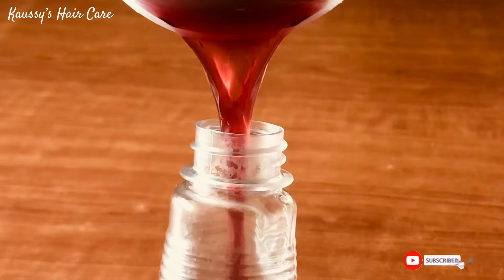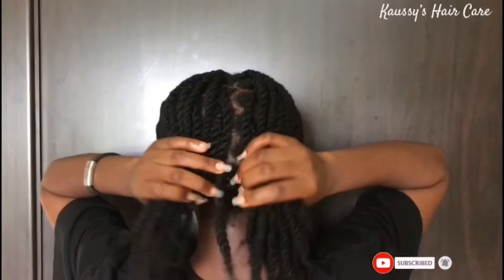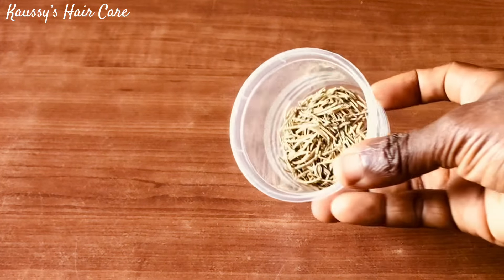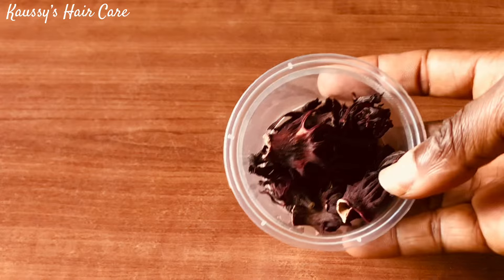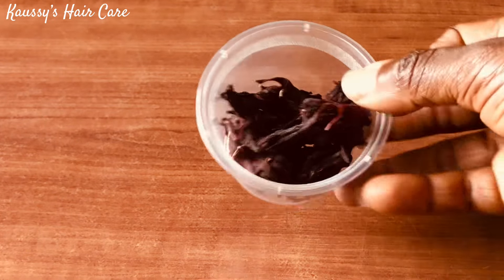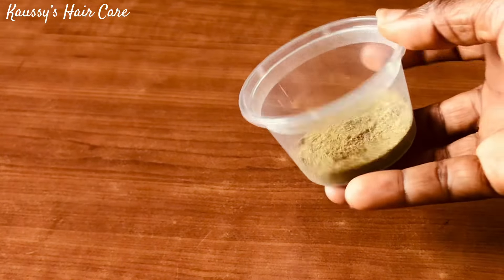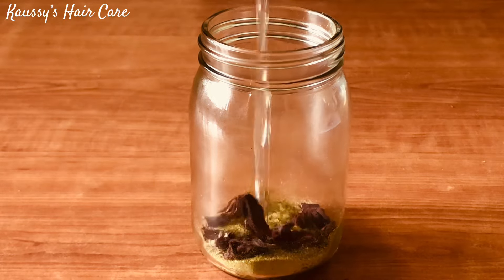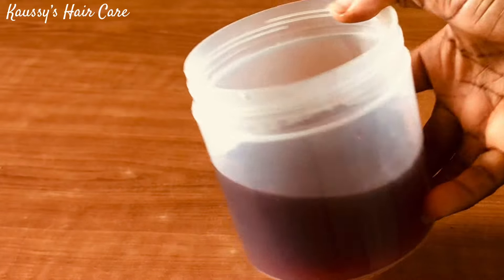Visible Results in 2 weeks! USE ONLY 3 INGREDIENTS HAIR SPRAY & YOUR HAIR WILL NEVER STOP GROWING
Visible Results in 2 weeks! USE ONLY 3 INGREDIENTS HAIR SPRAY & YOUR HAIR WILL NEVER STOP GROWING. In this video have shown you guys  how to use 3 ingredients for long, thick ,dark and shiny natural hair. This Hair growth spray helps to prevent split ends, grow back your edges and prevent scalp infections.

You can spray this treatment directly to your SCALP, HAIR AND EDGES upto 2 to 3 times in a week. Be consistent  and generous with the treatment for better effectiveness.

Caution ⚠️ :- BE SURE YOU ARE NOT REACTING TO ANY OF THE NATURAL INGREDIENTS USED IN THE PREPARATION OF THE HAIR GROWTH SPRAY

FAQs
Nationality :- Nigerian
Hair Type :- 4c
Porosity Level:- Low
Hair Density:- Thick
Pharmacist by Day😎
Where do I get my music ? I use thematic sounds/ Onuel YouTube

Proverb 31:25
Strength and honour are her clothing; and she shall rejoice in time to come.